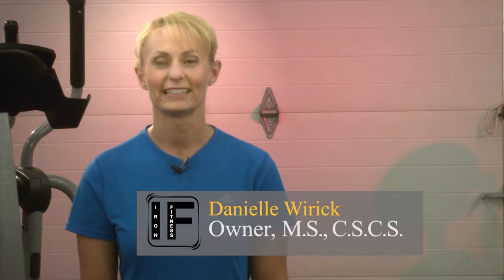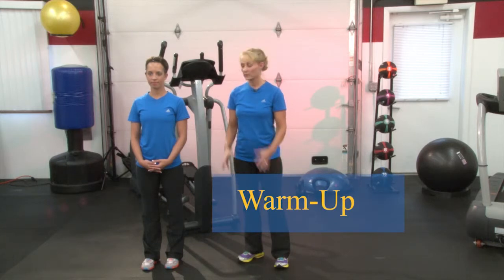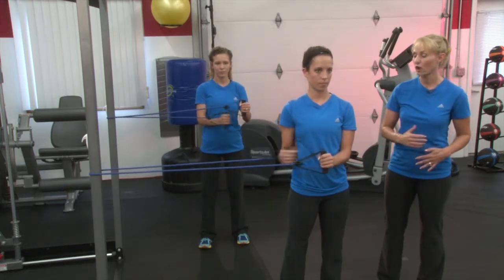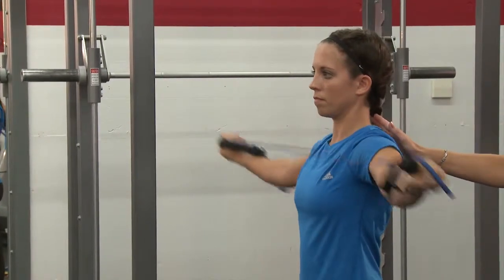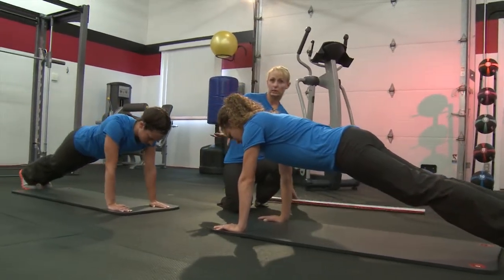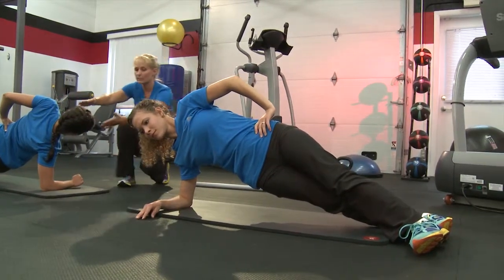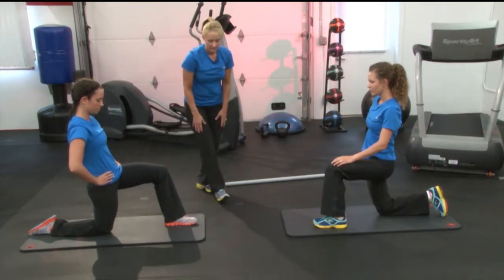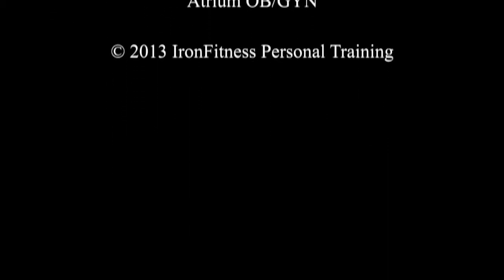Regaining Your Core!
Follow along with the Intelligent FitnessTrainers in Regaining Your Core!